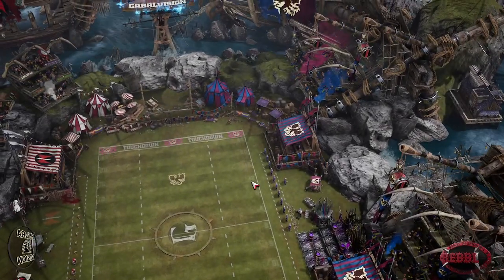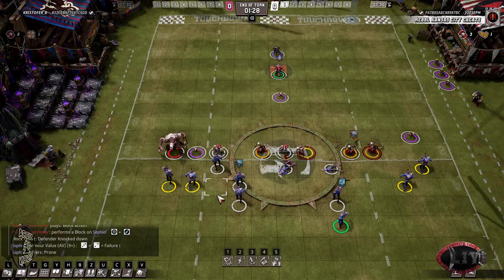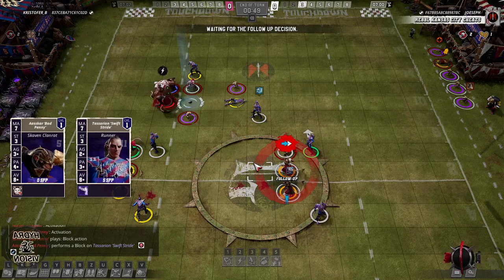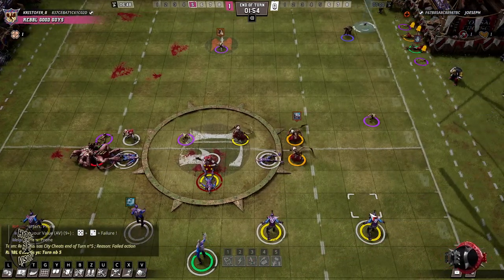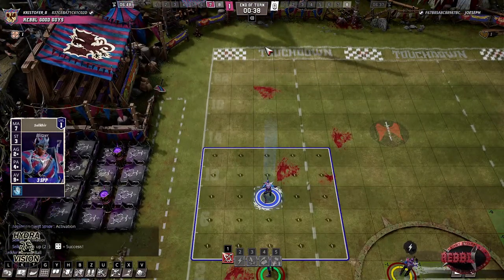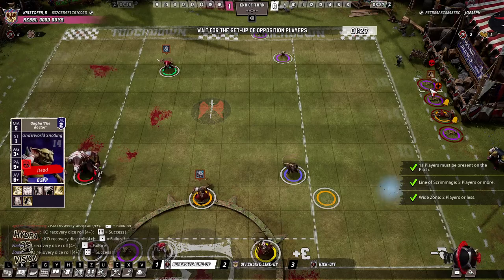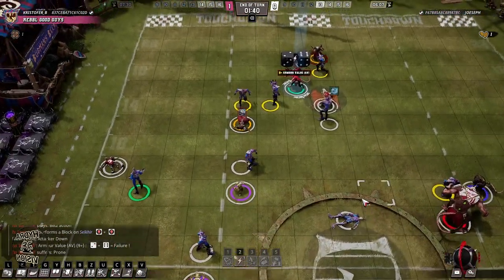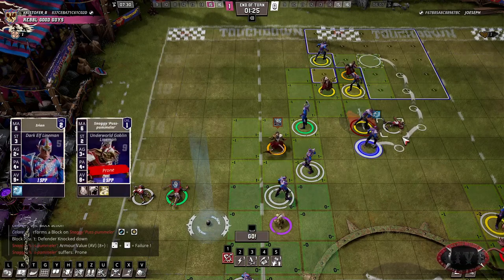Blood Bowl 3 - REBBL GMAN F - Game day 3 - Dark Elves v. Underworld